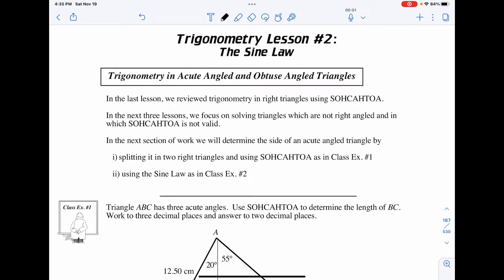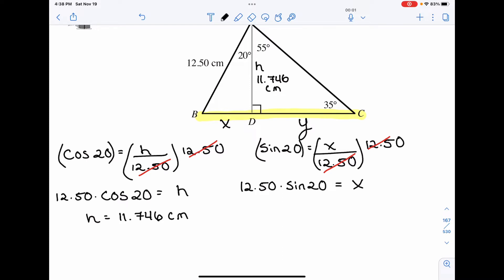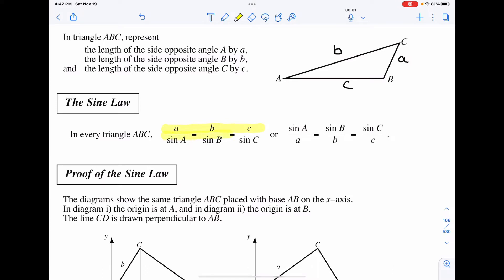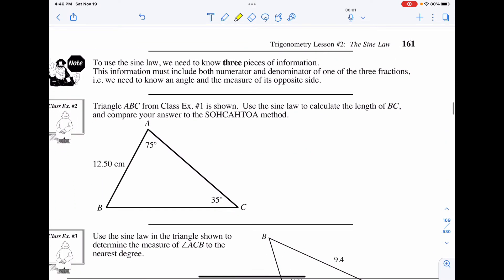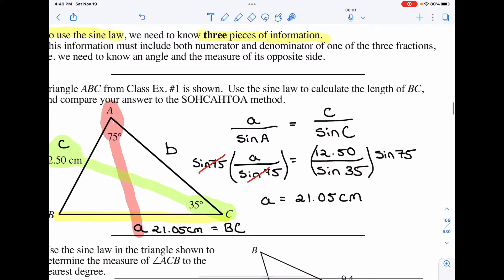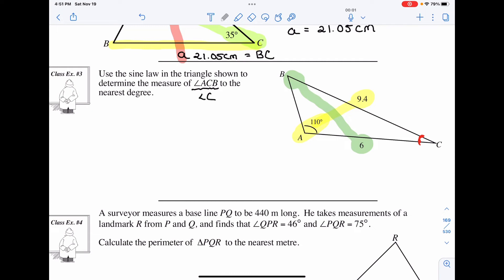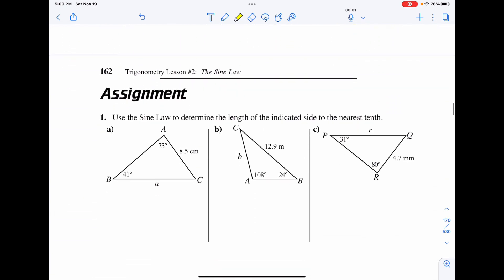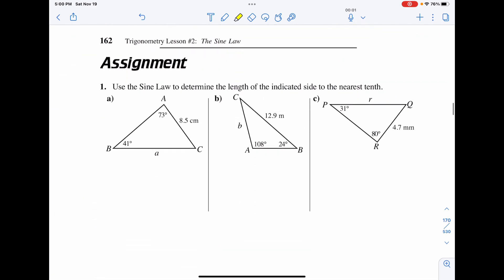Math 20-2 Unit 6 Trigonometry L2: Sine Law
Introduction of the sine law.